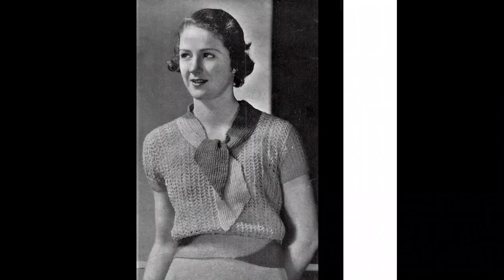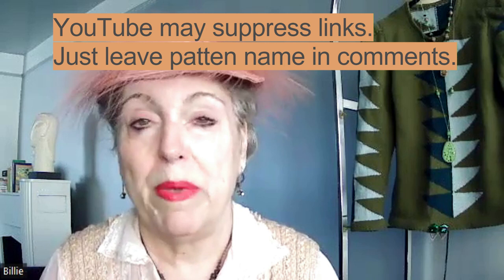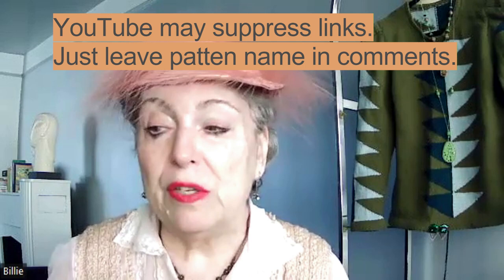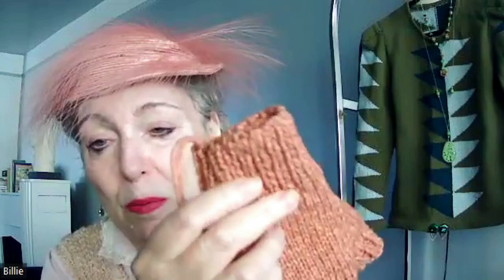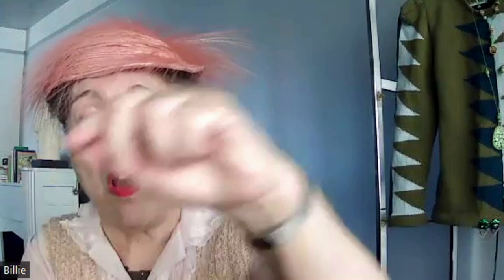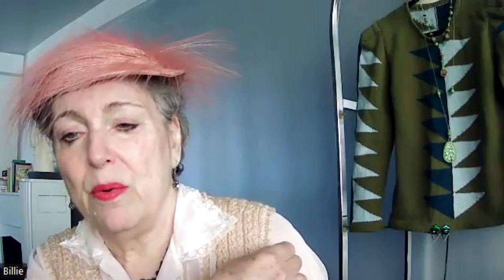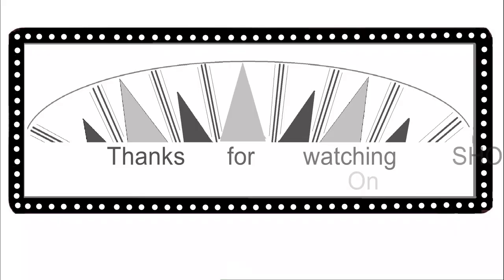Vintage knitting epic failures (pull the plug) + pom poms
Two vintage sweaters have caused me no end of frustration recently: Swizzle Stick knit in chenille and For the Rink or the Links. My attempt to make pom poms also failed.

📩SIGN UP FOR OUR NEWSLETTER:
Learn about upcoming knit alongs, events, videos, drawings

**Things mentioned**

New York Times Article, "Do You Know Where Your Sweater Came From?"

Pompom maker

Did you get value out of watching this video and want to show your support?

Fray Check
Pest free storage bins
Task light
Compact task light
Jumbo Zip Loc bags for storing sweaters
BLOCKING MATS
9 foam blocking mats with 1" squares
STITCH MARKERS
200 pc. colored bulb shape pins
DARNING NEEDLES

Some episodes include guest knitters from around the world who will showcase their personal collections. Each will share selections from their portfolio of retro garments, from cardigan sweaters to jumpers / pullovers to coats and jackets.

You're likely to see patterns or yarns that will inspire you, particularly if you love vintage fashion.